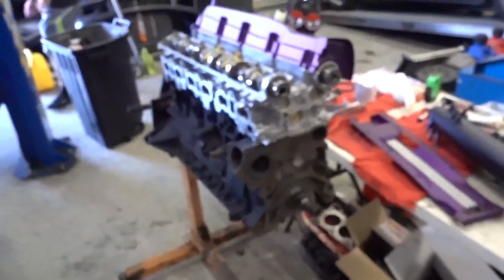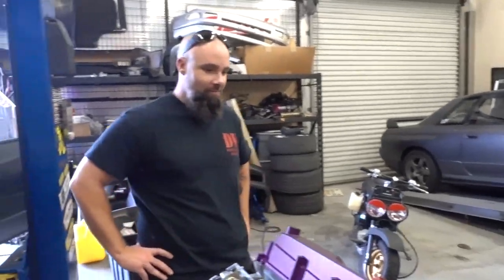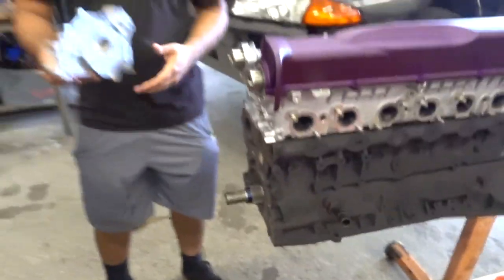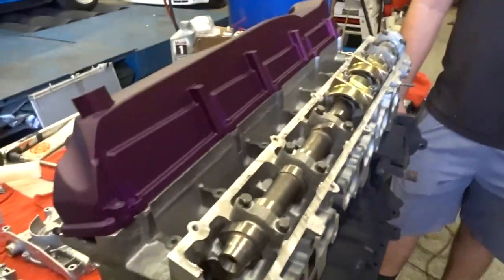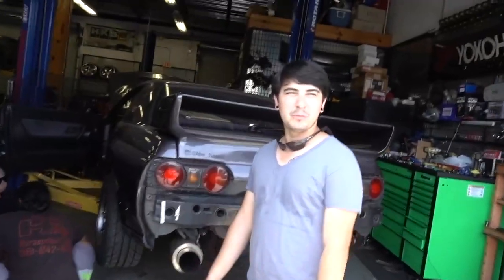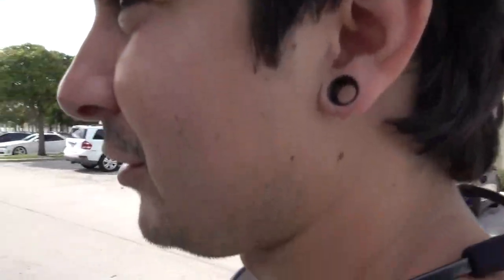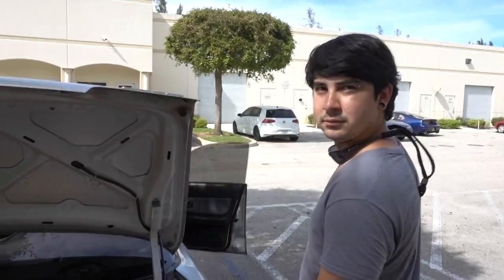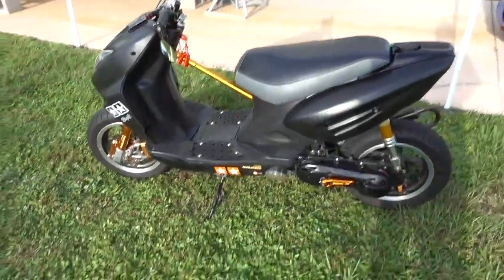What did I buy now??!